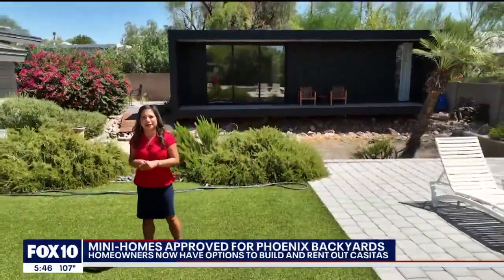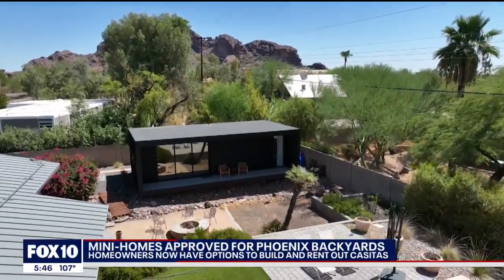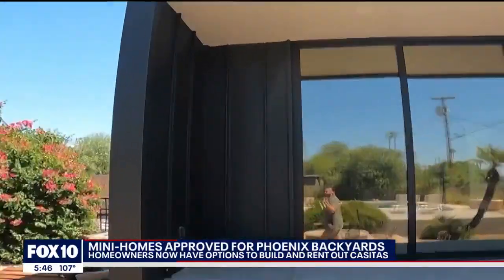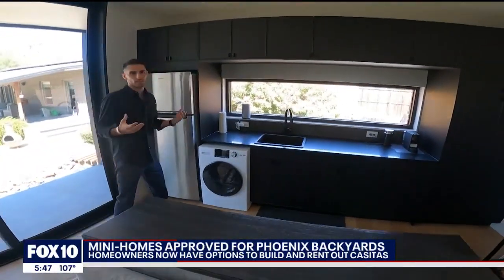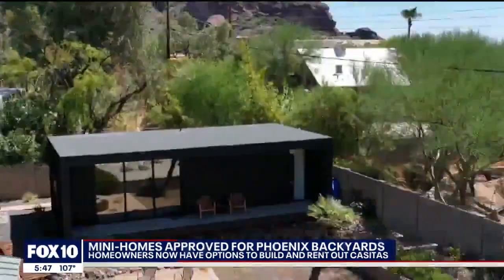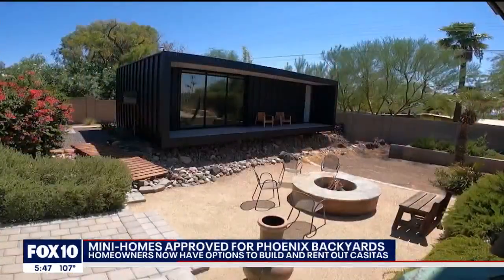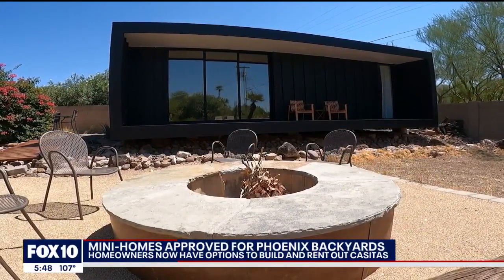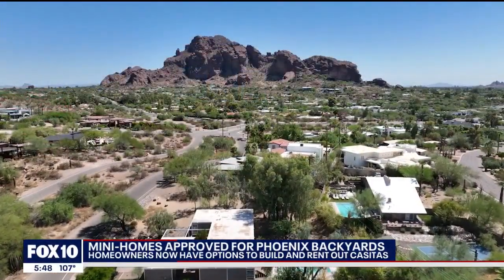New Phoenix housing law will allow for casitas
A new housing law approved by the Phoenix City Council could result in more affordable housing, in the form of smaller homes sometimes called casitas. FOX 10's Nicole Garcia has more on what new law on casitas could mean for people in the Phoenix area.